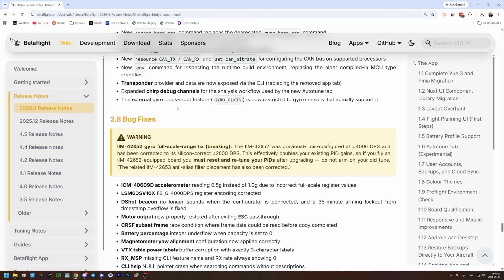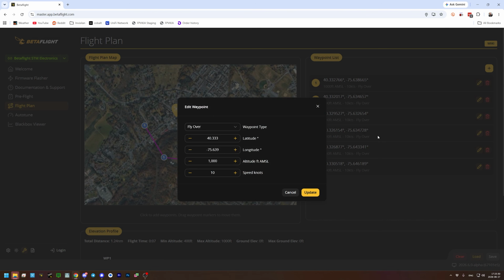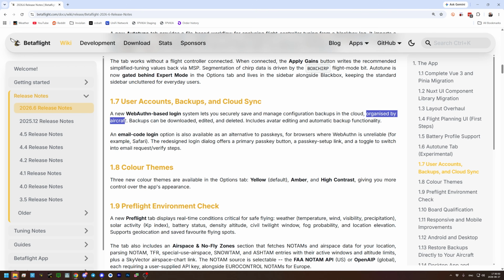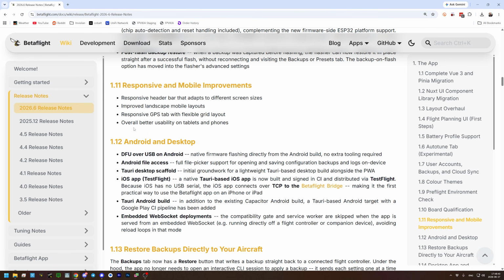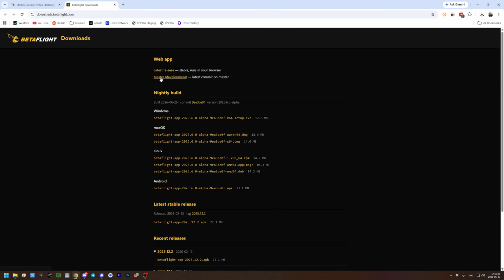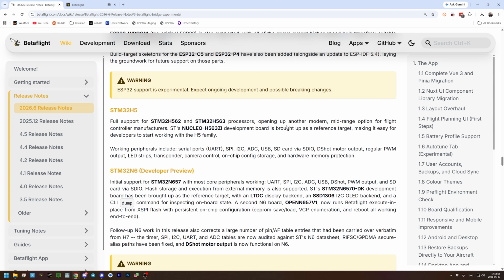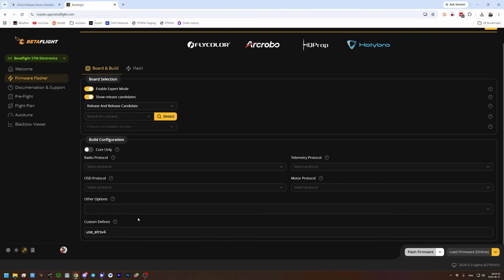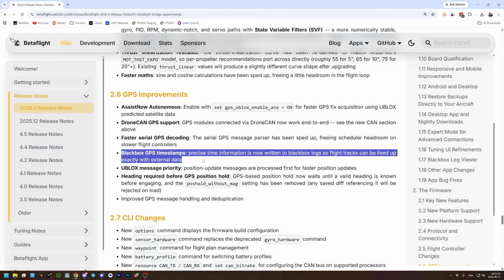Betaflight 2026.6 Is Here! What's new? What's changed?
0:00 - Betaflight 2026.6 is coming!

2:11 - ONE MAJOR BUGFIX
3:07 - Completely rebuilt app / UI
4:21 - Betaflight supports Waypoints Now???
6:05 - PID AutoTune tab

7:13 - Blackbox Log Viewer built in to BF configurator now
7:23 - Load/Save config to the cloud
8:44 - Battery Profiles
11:12 - Improved mobile app
11:48 - IOS mobile support
12:28 - You can install Betaflight app again!

13:50 - Power and Battery tab shows voltage sag
14:34 - Added support for optical flow
15:13 - CANBUS support
15:45 - A LOT of new hardware (MCU and Gyros)
18:41 - ELRS 4.0 SPI support
19:10 - Full-resolution motion data in CRSF telemetry
19:59 - Rudimentary mavlink support for QGC
20:17 - Read/Write any CLI parameter over MSP
21:30 - Easy servo channel forwarding
21:54 - Blackbox logs correctly timestamped
22:26 - and more!